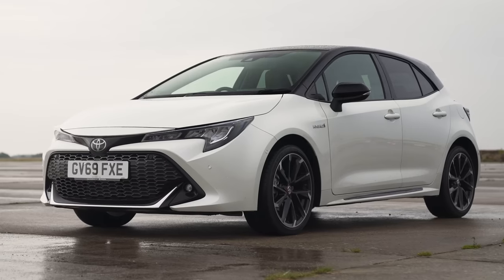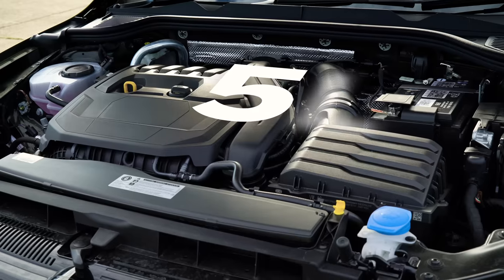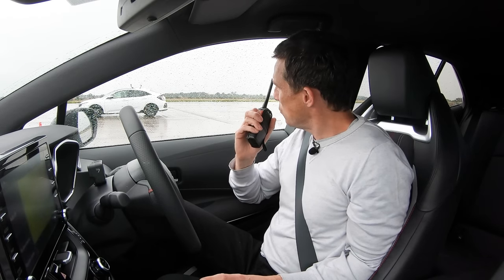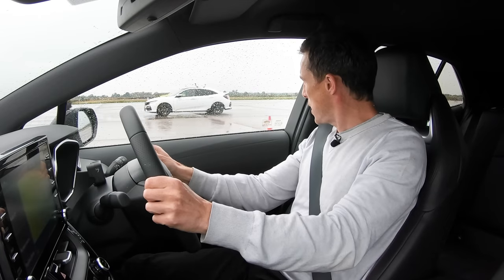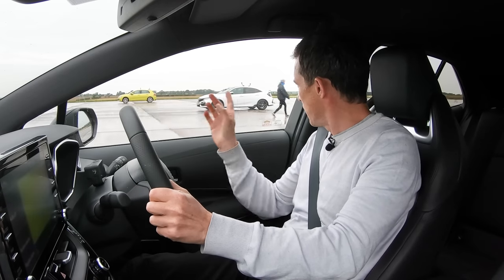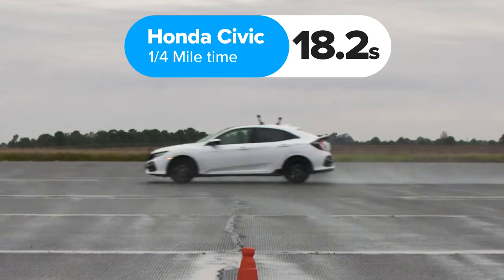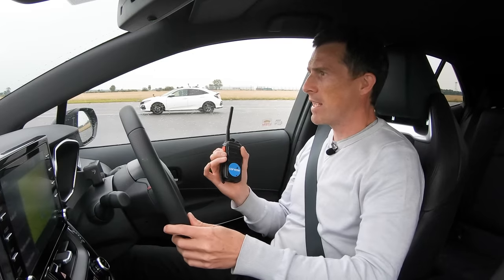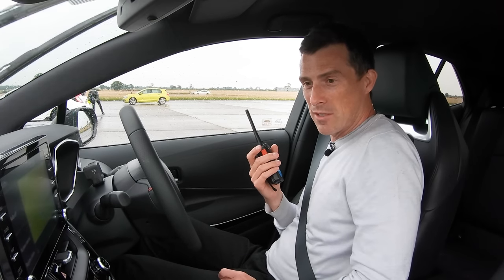VW Golf v Toyota Corolla v Honda Civic - DRAG RACE *Mat v Mum v Girlfriend*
Bored with our Lamborghini drags? Perhaps you've had enough of the 911 Turbo? Then we have the perfect drag for you... It's our everyday car drag race, guest-starring Mat's mum and girlfriend!

Now, this is where we'd normally run you through the impressive stats of each car in the line-up. But let's be honest, the stats aren't exactly that impressive! Yes, the Honda Civic may have a turbo-petrol engine... But it's only a 1-litre, 3 cylinders which will produce 126hp & 180Nm!

Combined, all three cars in the line-up can produce 396hp and 572Nm, but how do you think this one will play out? Will the king of everyday hatchbacks, the VW Golf, show these Japanese competitors how it's done? Or will the lightest car in the line-up, the Honda Civic, spring a surprise and snatch the win?

There's only one way to find out... LET'S RACE!